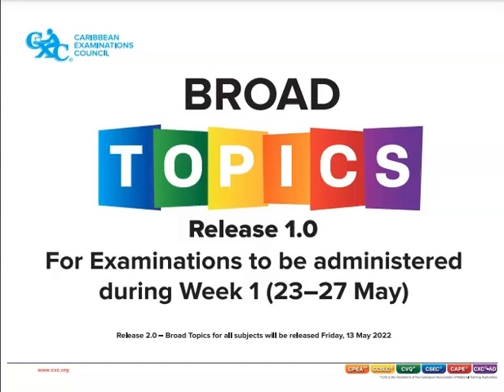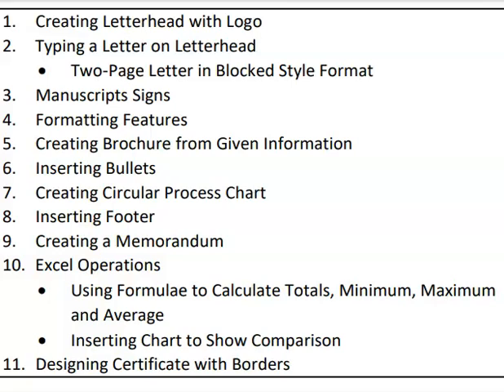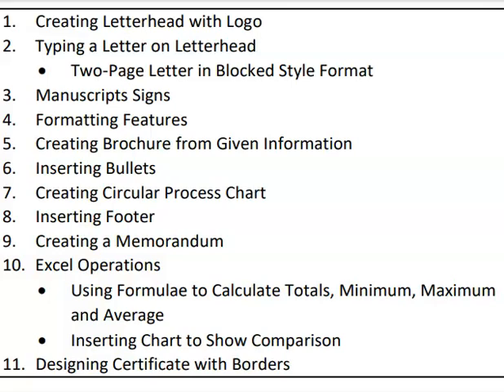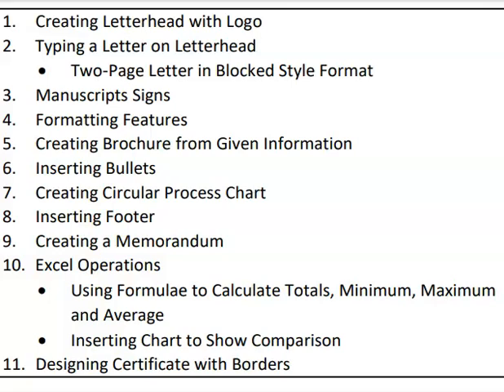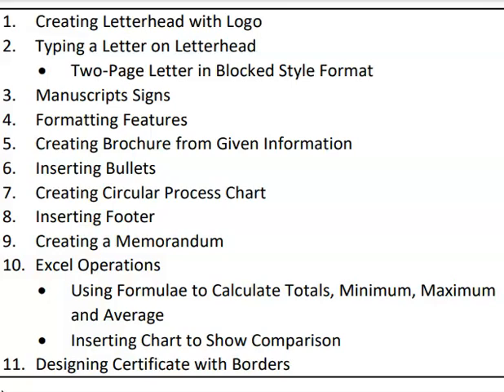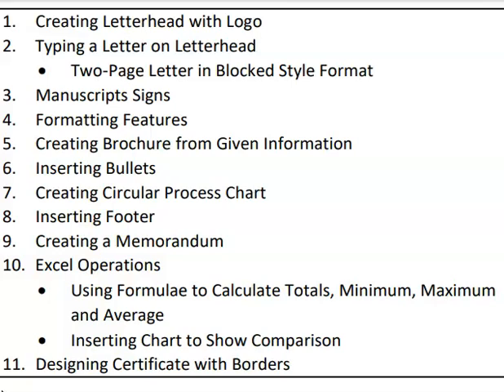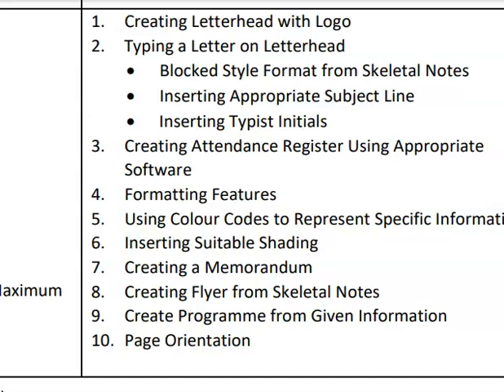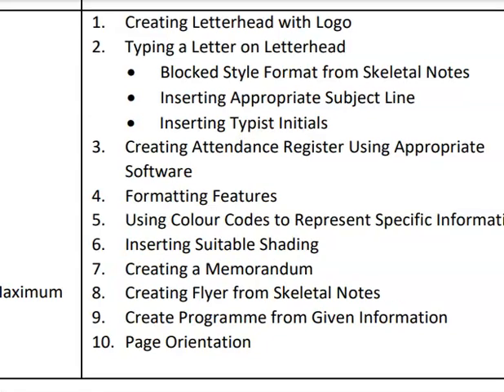EDPM Exam Topics| May/June 2022 Exam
This videos as created by EDPM Made Simple seeks to discuss the proposed EDPM Exam topics for the May/June 2022 examinations.